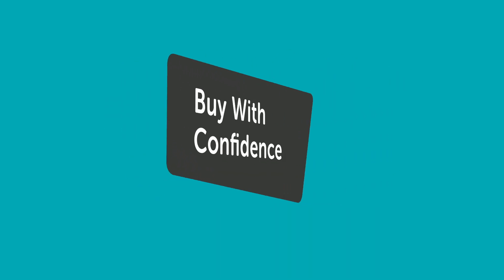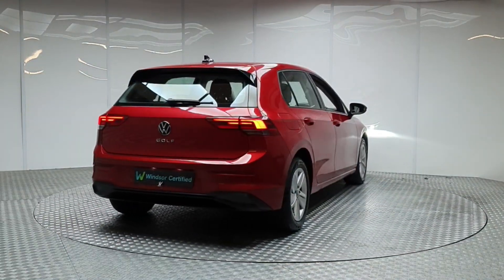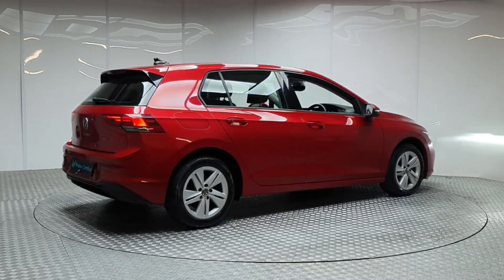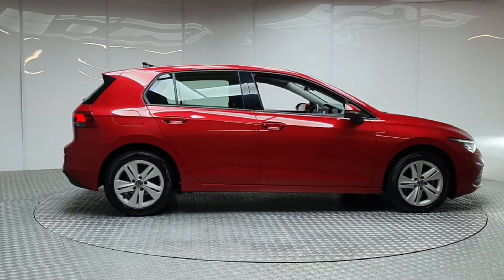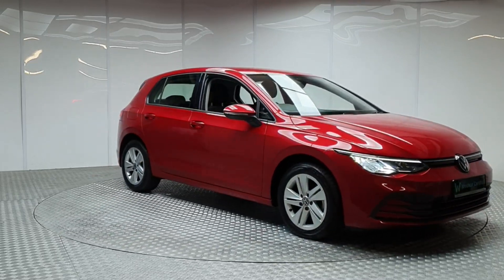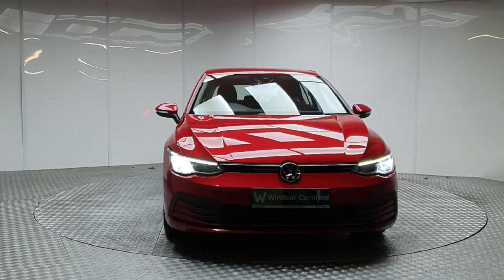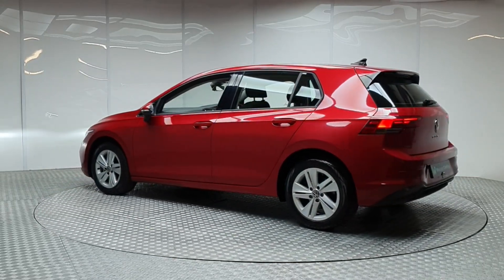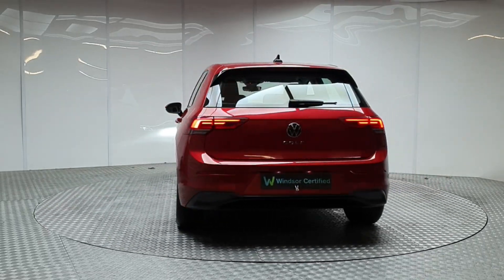212D1152 - 2021 Volkswagen Golf Life 2.0 TDI DSG 115HP 5DR AU RefId: 421680